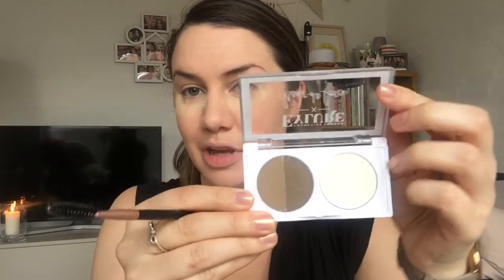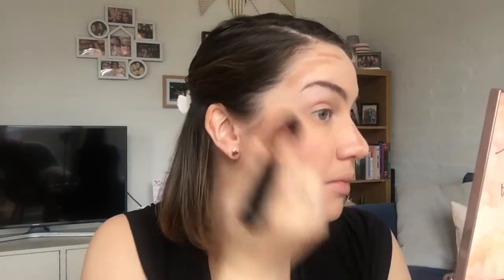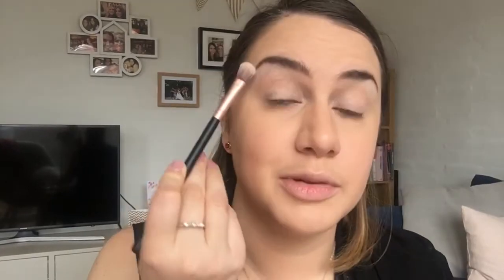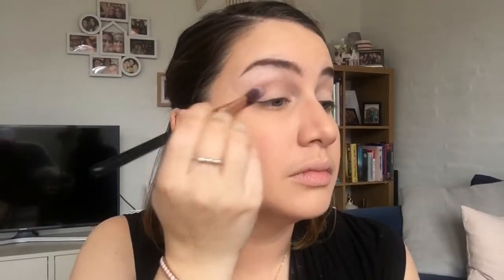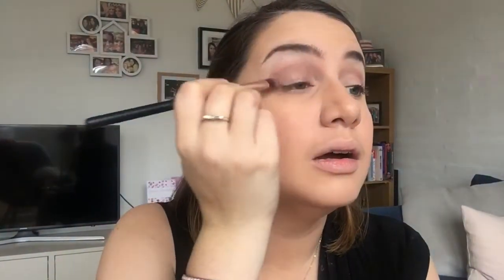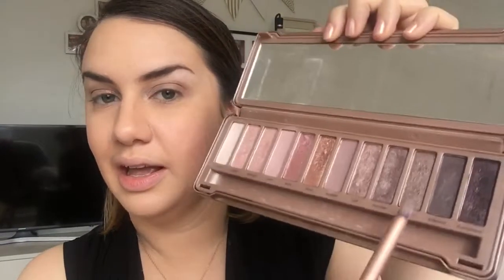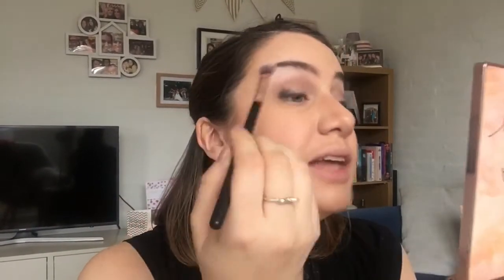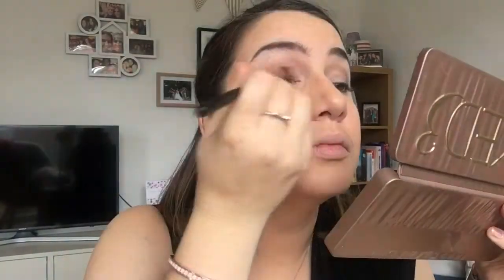Valentines Day Makeup | Date Night | Subtle Smokey Eye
Thanks again for checking out my channel! This is my go to date look which is perfect for Valentines Day. Doesn't matter if you're single or with a boyfriend, you can still enjoy this subtle smokey eye look. All products used are listed below!

Collection Lasting Perfection Concealer in 02 (Medium Cool)
Bellapierre Banana Setting Powder
Eylure x Fluer de Force Brow Palette
Too Face Lip Insurance
Charlotte Tilbury Lip Liner and Lip Stick in Pillow Talk